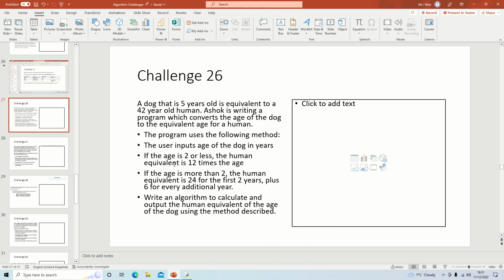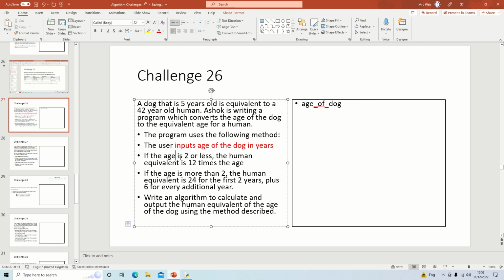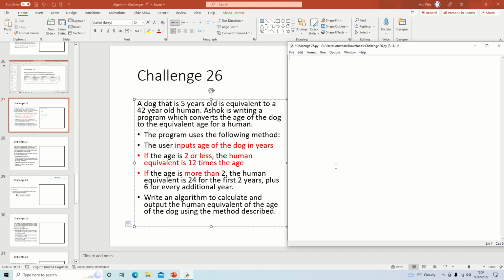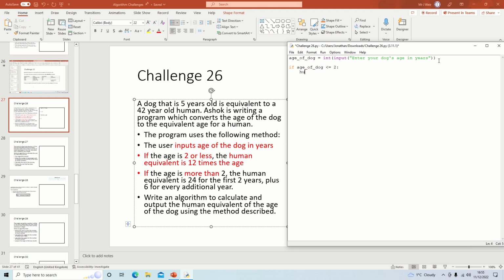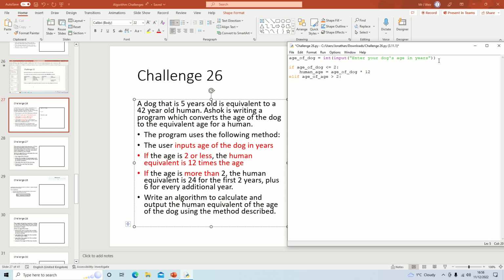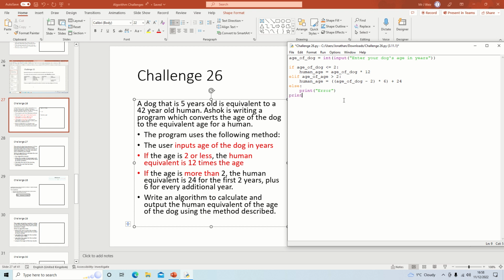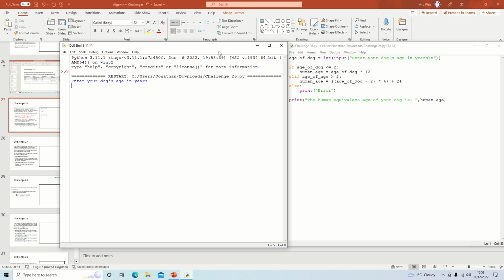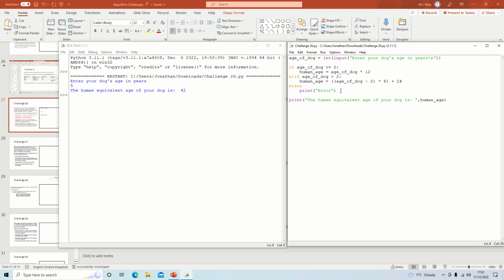Algorithm Challenges - Challenge 26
Use of selection

Calculations with BIDMAS